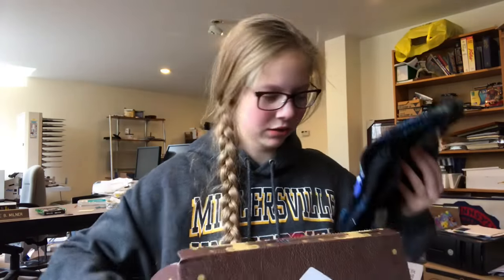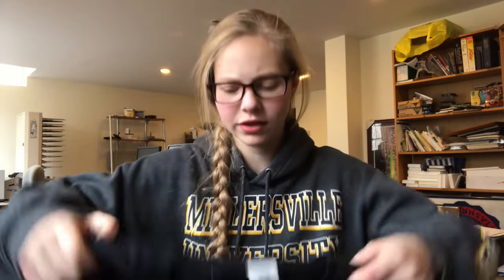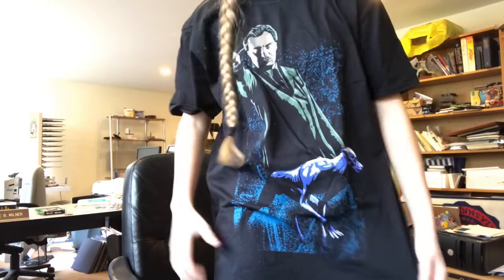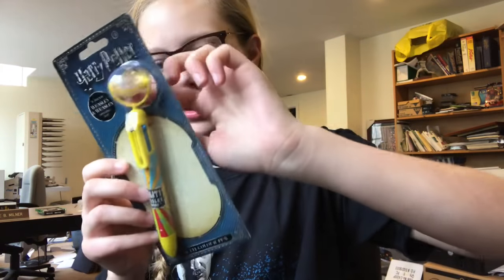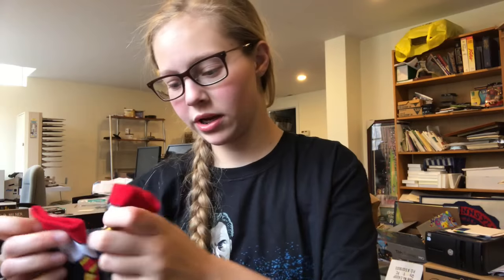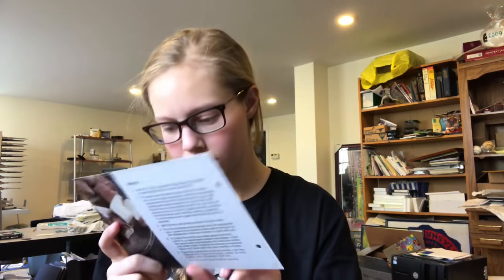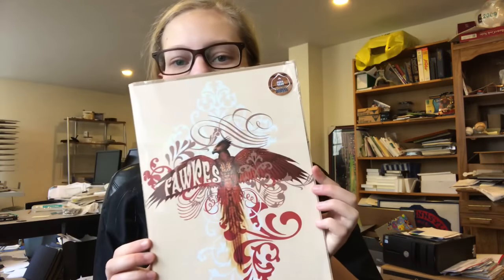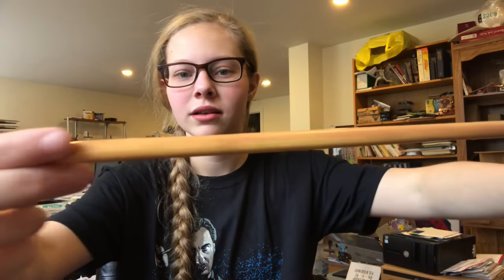Harry Potter Unboxing/ Muggle Mondays